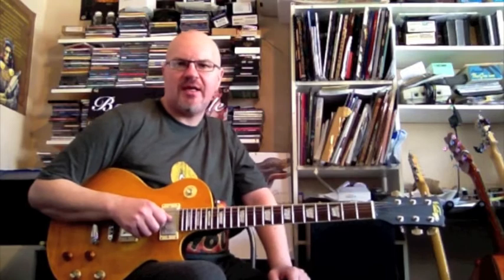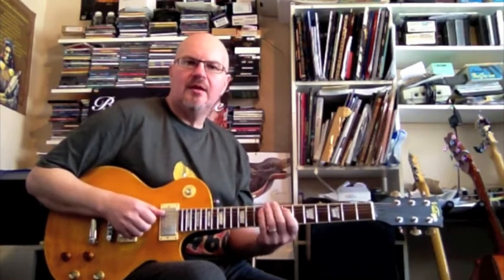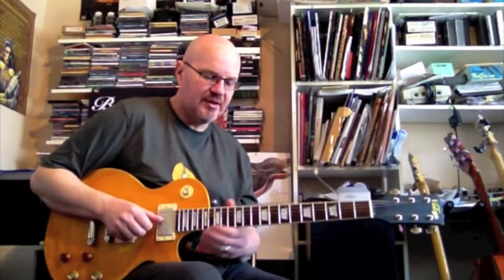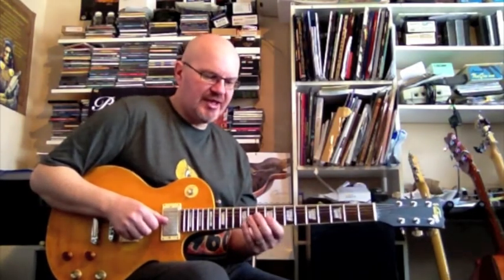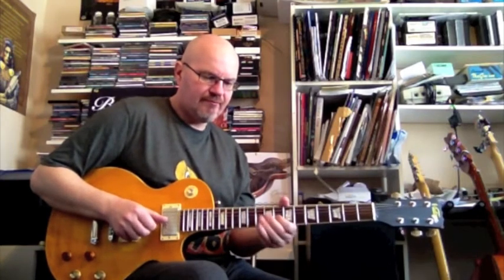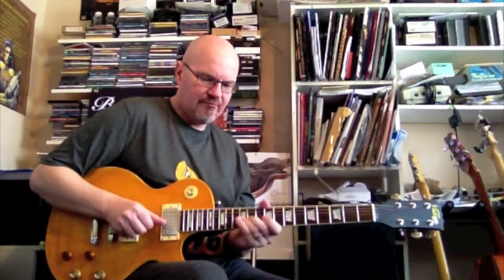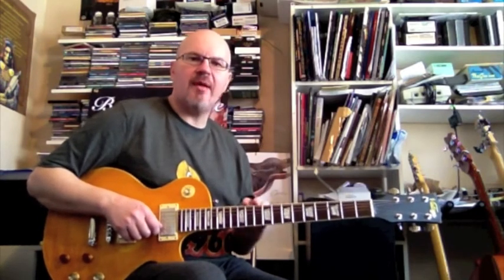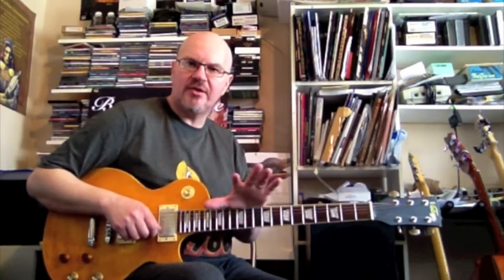Guitar - Breaking Out of Patterns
Roy Fulton shows you an easy concept on how to break out of familiar patterns and develop your fretboard work.